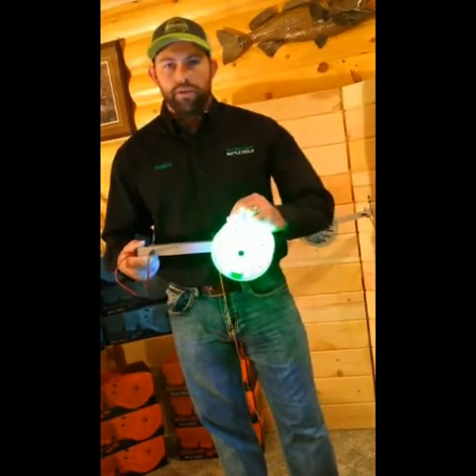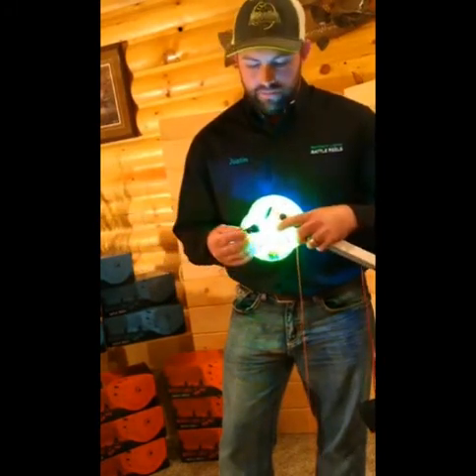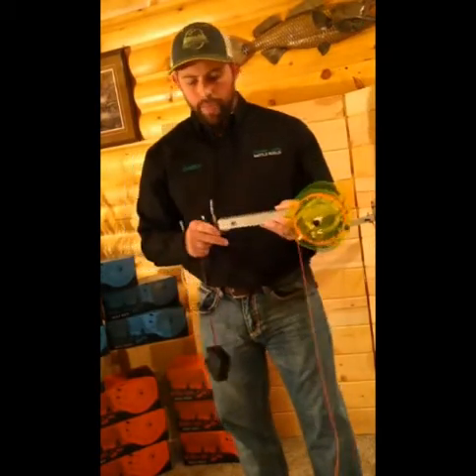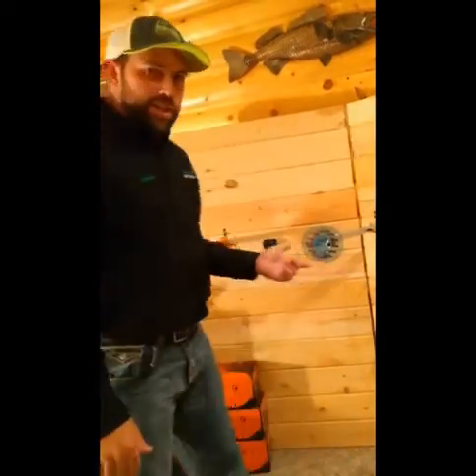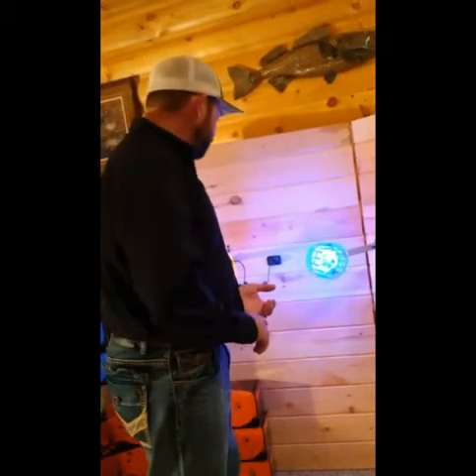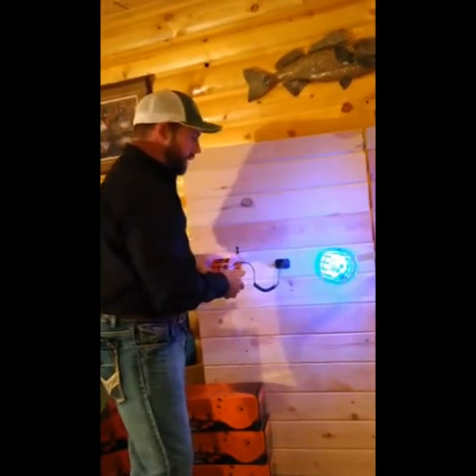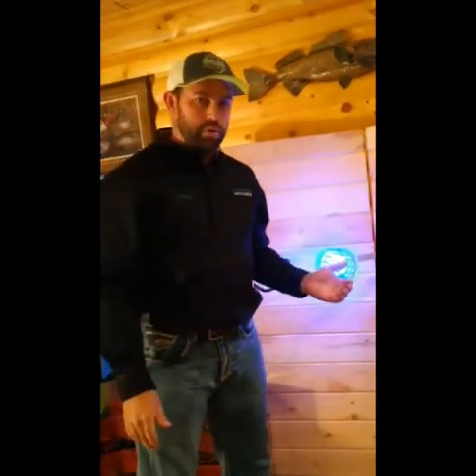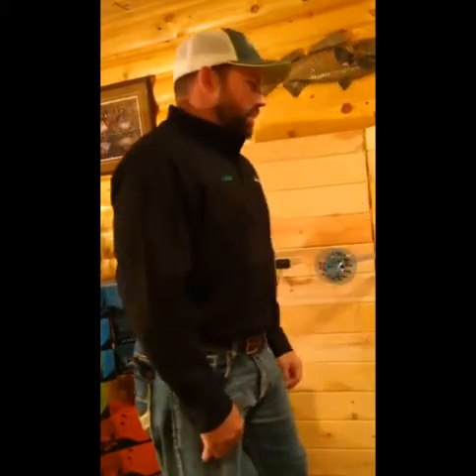Northern lights rattle reel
FlipVideo